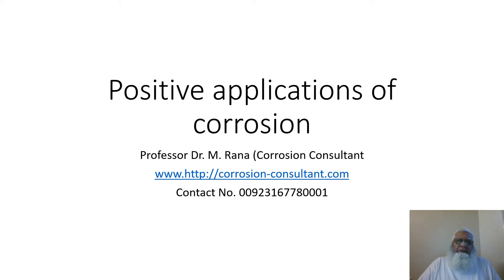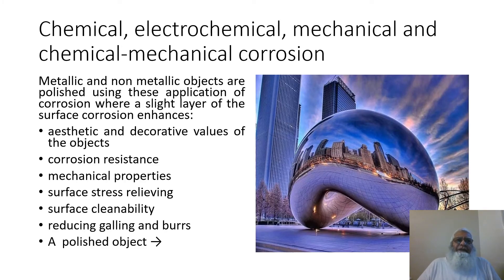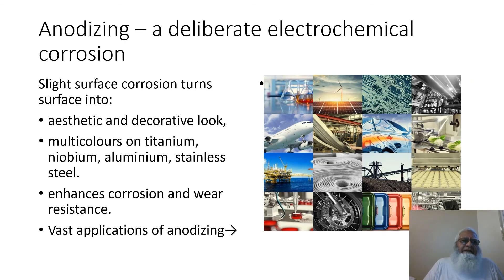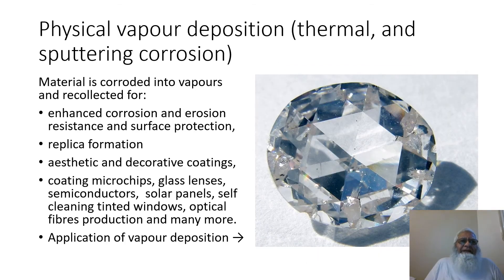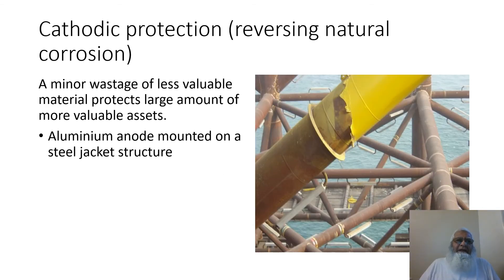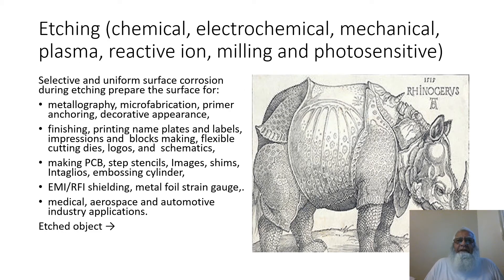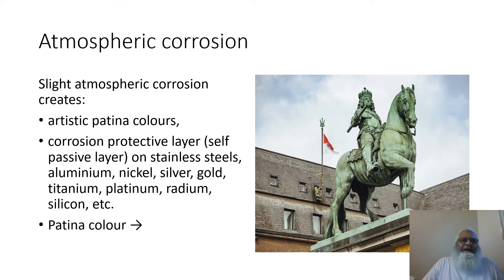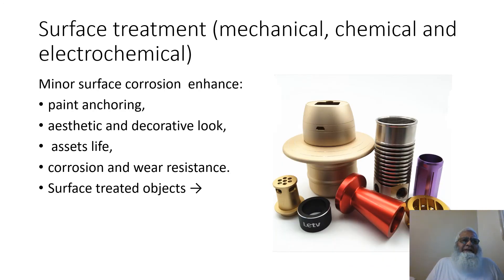Positive applications of corrosion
Next video will be on selecting corrosion inhibitors for oil and gas field application.